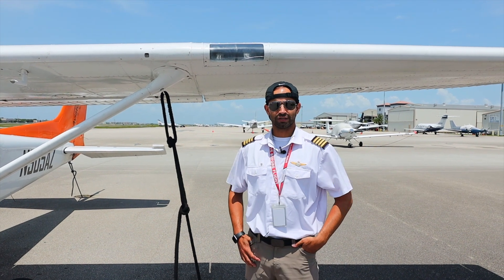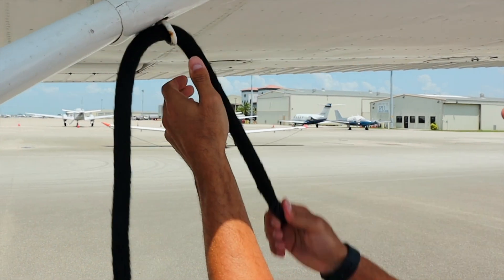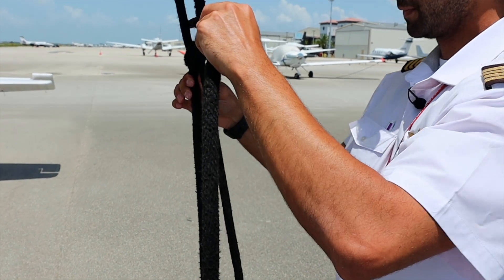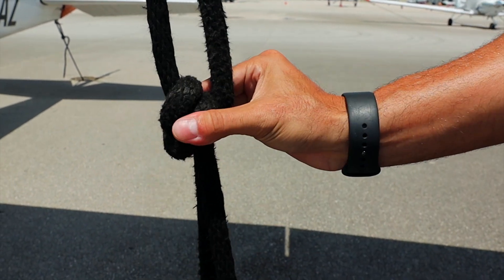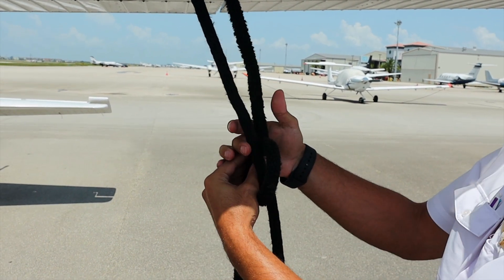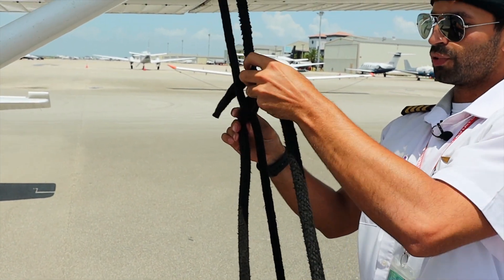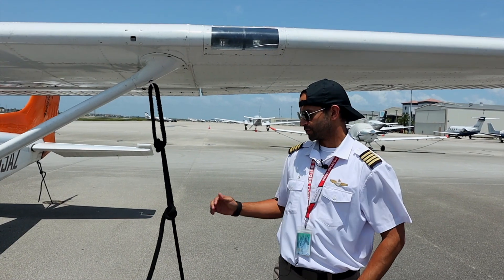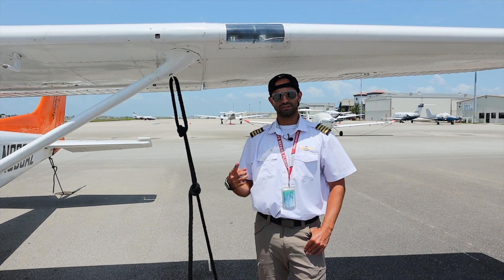How to Tie Down an Airplane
Welcome to our tow minute tuesday  on properly tying down an airplane and the critical importance of doing so in South Florida's unpredictable and windy conditions. Discover the risks associated with inadequate tie-downs and the potential damage they can cause. Our flight instructor provides step-by-step instructions, practical safety tips, and valuable insights into the forces of wind.